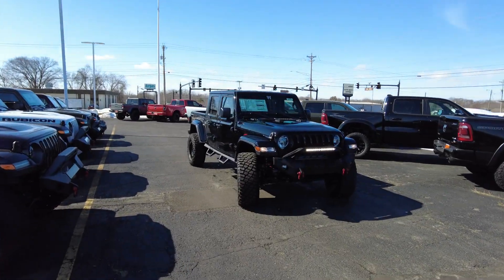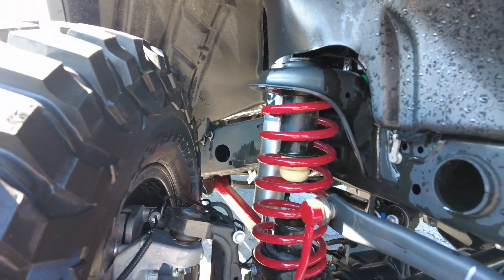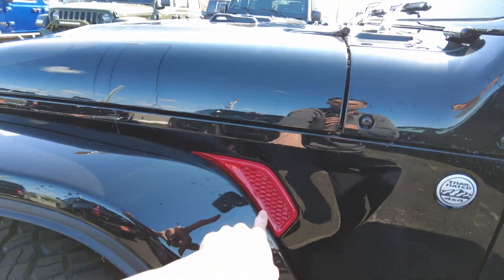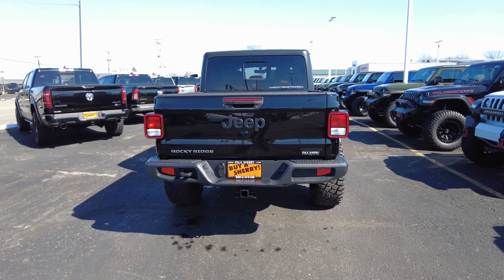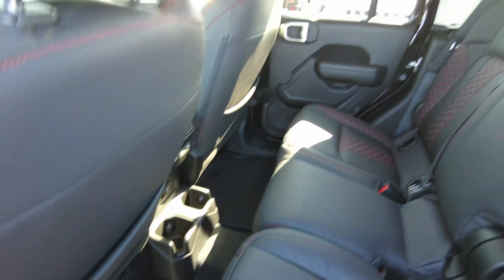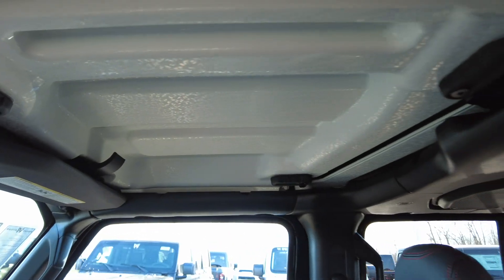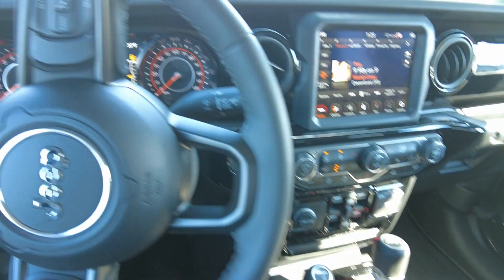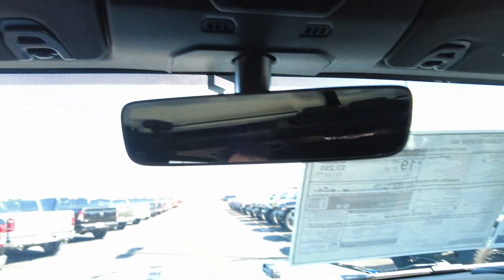2021 Jeep Gladiator | 2 Inch Suspension Lift - 35" KM3 Tires | Dana 44 Alxles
***Excuse my misspeak, this is a 2021 with 18'' wheels ***

2-Inch Suspension System - Fox 2.5 Performance Shocks - 35-Inch BFGoodrich Mud-Terrain T/A KM3 Tires - 18-Inch Fuel D632 Zephyr Black Alloy Wheels - Fox Steering Stabilizer - Rocky Ridge Stubby Bumper w/ Body Color Insert - 20-Inch Baja Designs Light Bar in Front Bumper - Black Rocky Ridge Stainless Steel Side Steps - Rocky Ridge Performance Hood Graphic - Painted Tow Hooks/Coil Springs/Links - Painted Interior Trim - LED Interior Lights - Mopar Speedometer Calibration - FVMSS Compliance - 3-Year / 36,000 Mile Warranty - AND MORE!